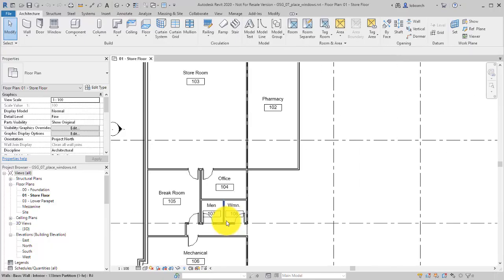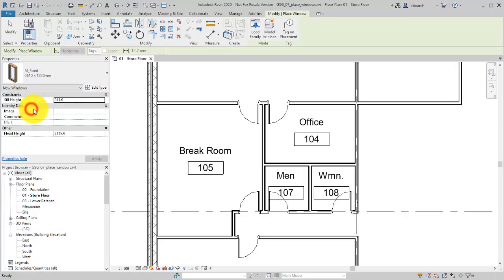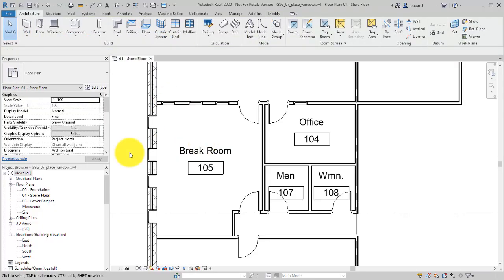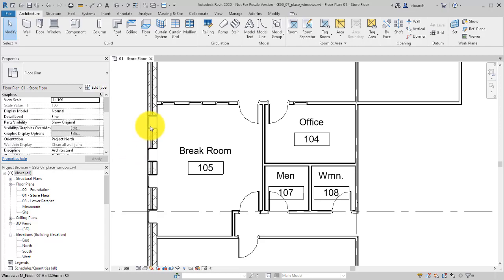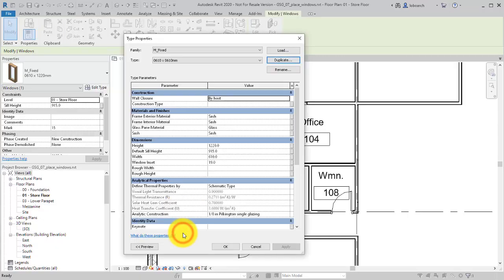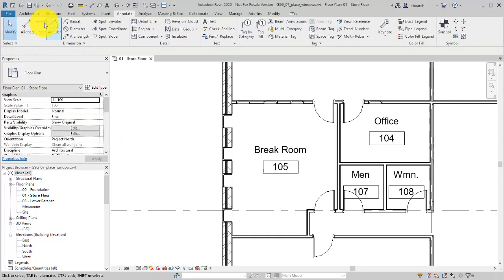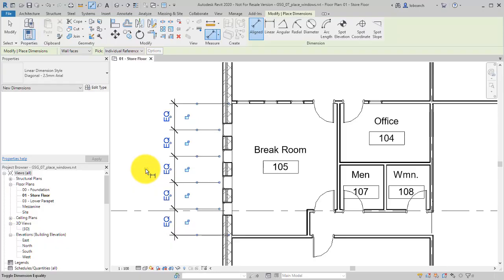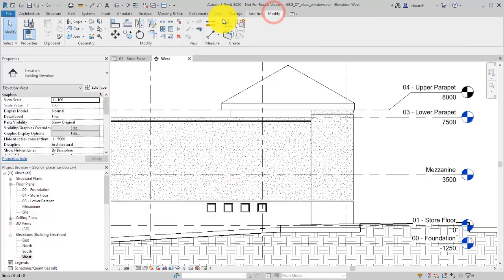Revit Tutorial for Beginners | How to Place Windows Step-by-Step (Revit 2026 Guide)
Welcome to this Revit 2026 Window Placement Tutorial!
In this beginner-friendly video, you’ll learn how to place and edit windows in Revit — perfect for students, designers, and professionals learning BIM modeling.

🔹 Learn how to insert and position windows on walls
🔹 Understand window types, sizes, and families
🔹 Discover how to load new window families into your project
🔹 Adjust window height, sill level, and orientation easily

💡 What You’ll Learn:

How to place windows in Revit 2026
Editing and managing window properties
Loading new Revit window families
Aligning windows accurately in plan and 3D views
Tips for realistic window placement in architectural models

📘 Perfect For:
Revit Beginners | Architecture Students | BIM Modelers | Engineers | Draftsmen | Interior Designers

🚀 Start mastering Revit and bring light to your designs with perfect window placement!